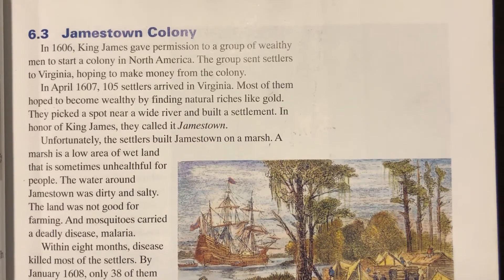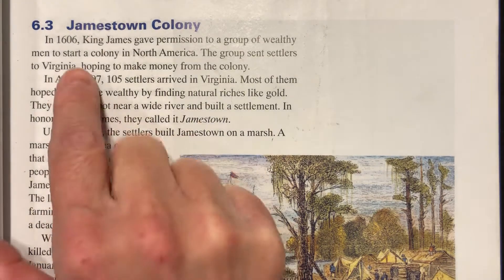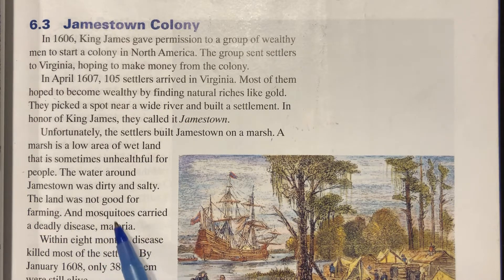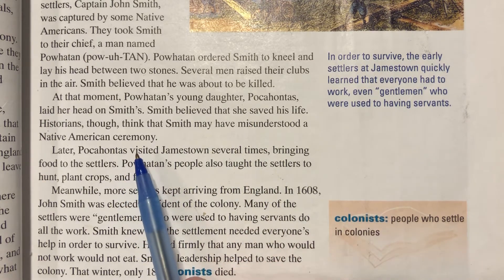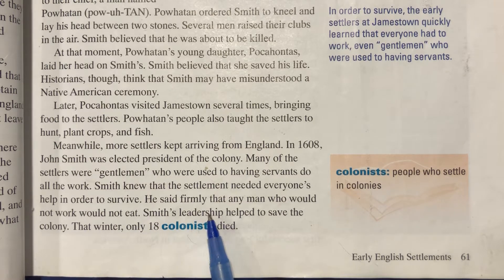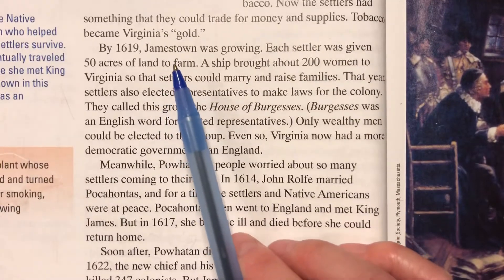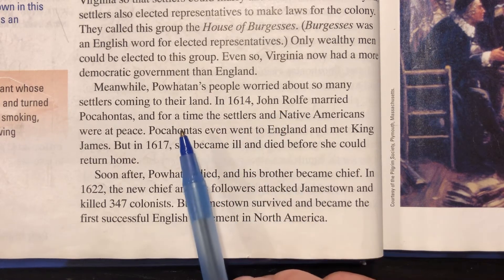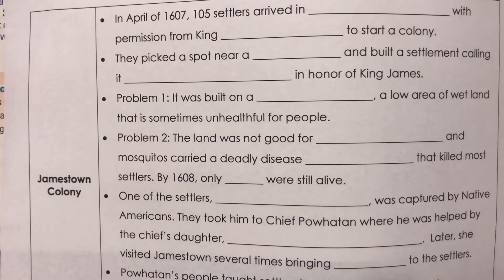SS: Section 6.3 Notes